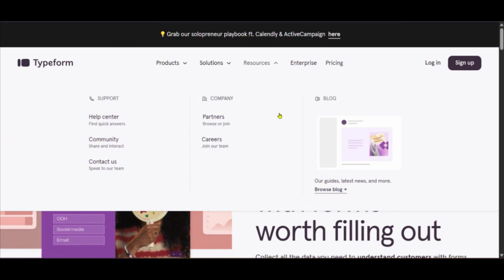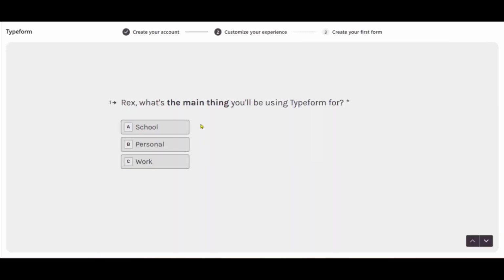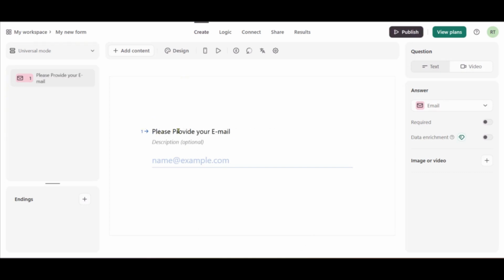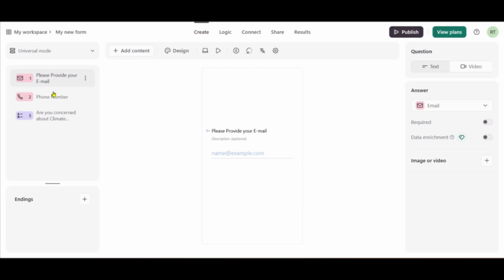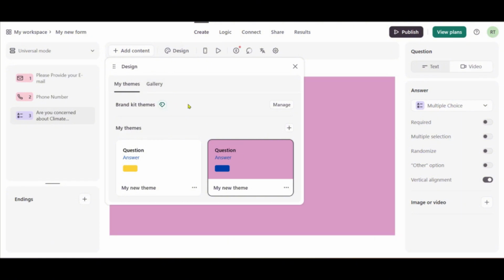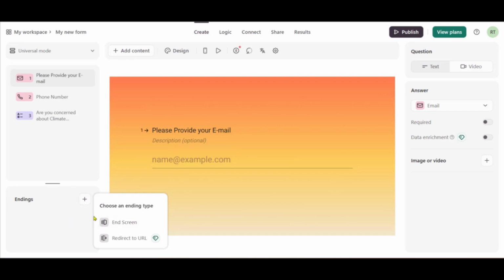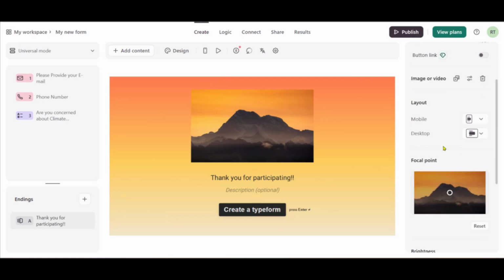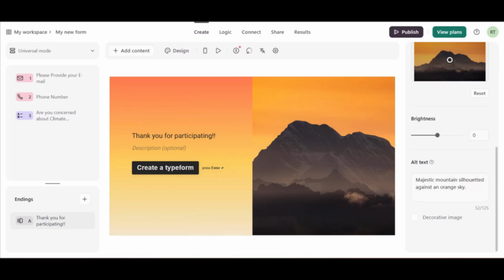How To Use Typeform For The First Time: Beginner’s Guide!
New to Typeform? This video is the perfect starting point for beginners! We walk you through how to create your first form from scratch, covering everything from choosing a template to adding questions and customizing the design. You'll also learn how to preview, test, and share your form with others. No experience needed—just follow along and you’ll be building interactive forms in minutes. Typeform's simple interface makes it easy to create surveys, quizzes, and lead capture forms that look great and get results. If you've been wanting to try Typeform but didn’t know where to start, this guide is for you. Watch now and unlock the full potential of Typeform!